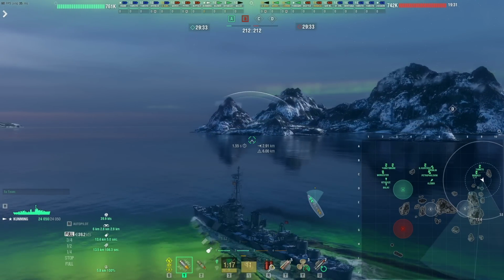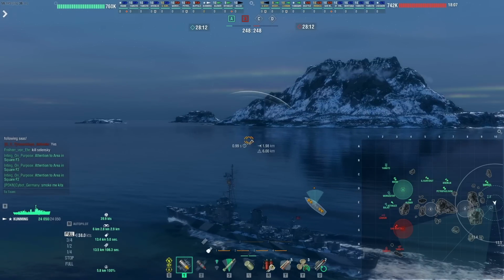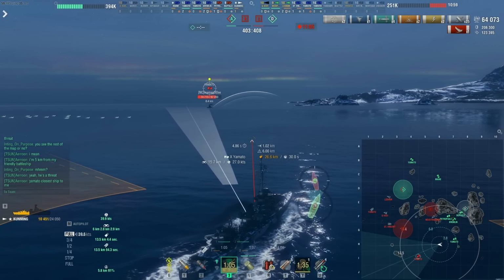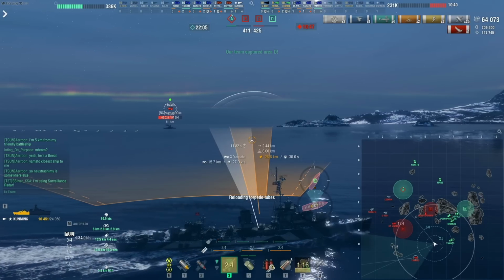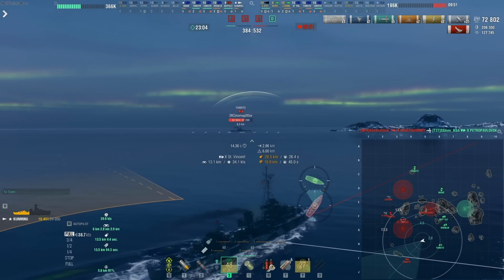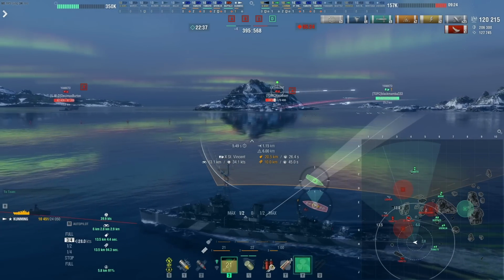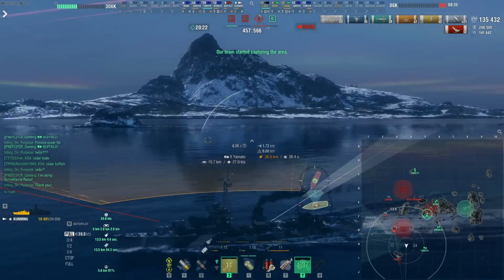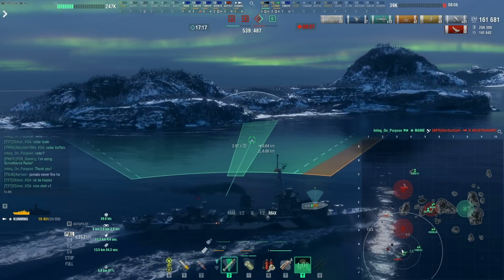World of Warships: Kunming - Invisible Torpedoes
Kunming has deep water torps. These have very low concealment and are therefore very difficult to dodge. It's a great torp boat because of that!

0:00 Intro
0:11 Captain Skills & Upgrades
0:24 Kunming Match
12:34 End Screen
12:45 Outro

World of Warships footage of the tier 11 Pan-Asian destroyer Kunming.